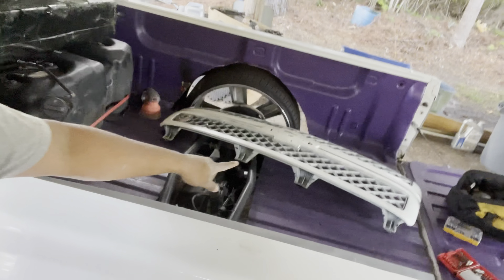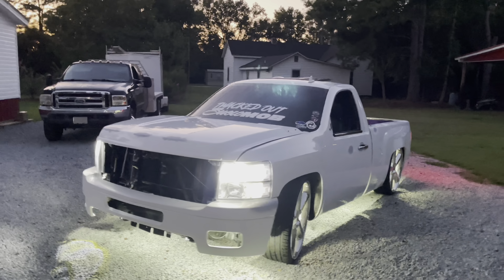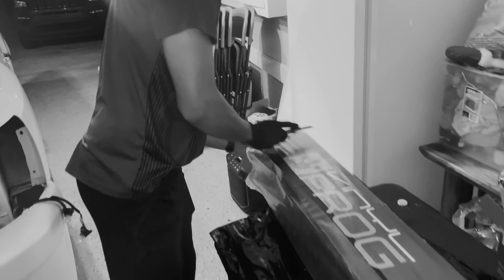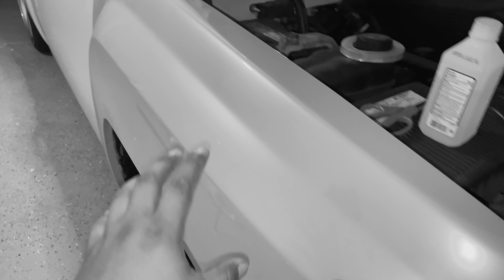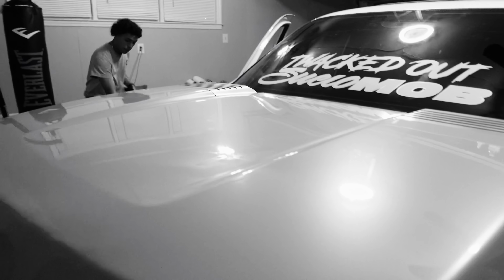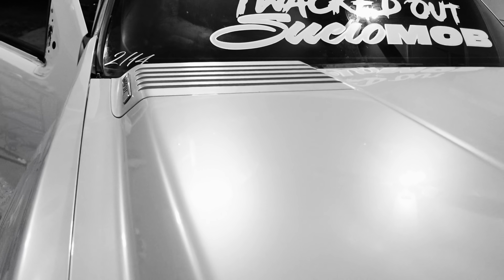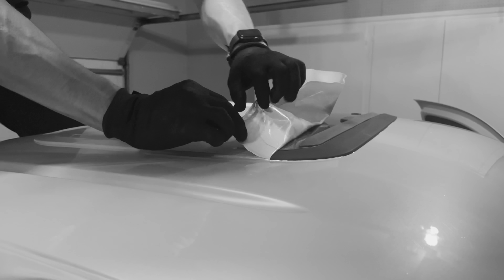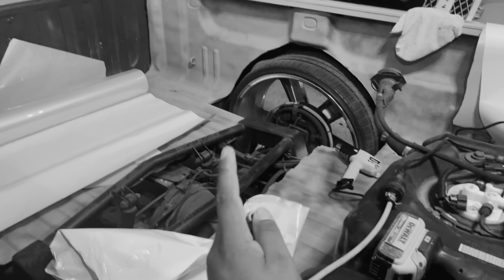New look to my truck‼️ (CYT CRUNCH)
Truck getting a whole new look to it while we’re on crunch mode for CYT‼️

Let me know what color yall think it is???